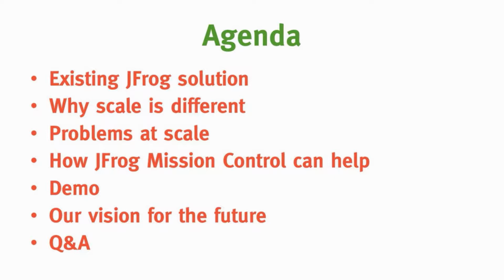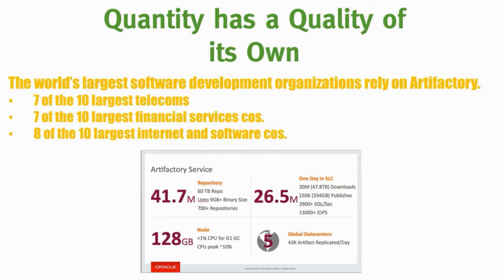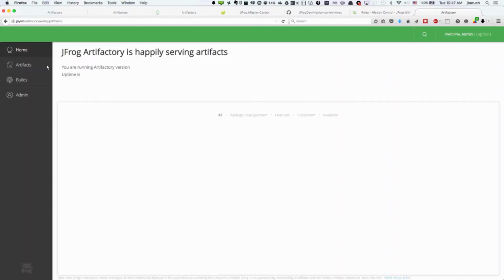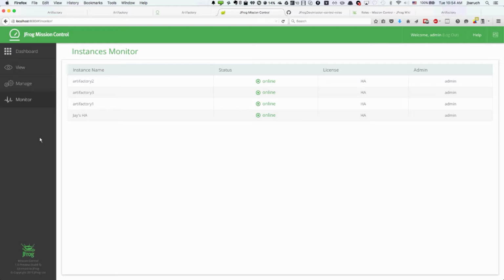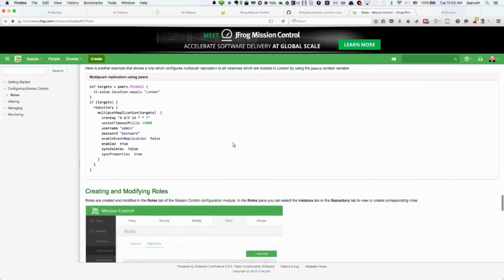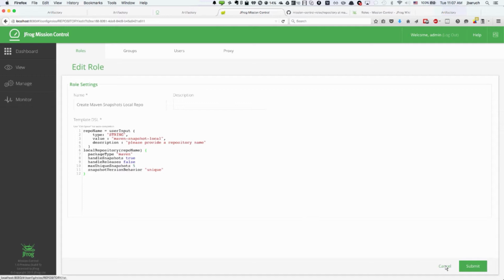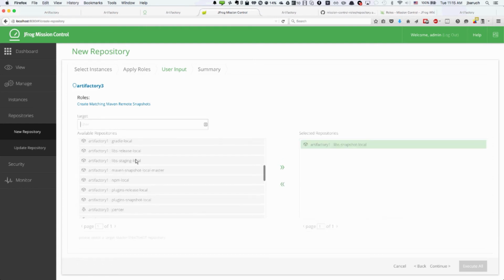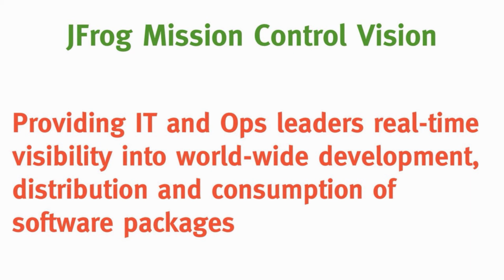[Webinar] Introducing JFrog Mission Control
We are proud to introduce JFrog Mission Control – now you can have centralized control, management and monitoring for all your enterprise artifact assets globally.

By providing a clear and instant picture of the relationships and flow between your different development organizations, Mission Control provides your IT and Ops leaders real-time visibility into worldwide development, distribution, and consumption of software packages.